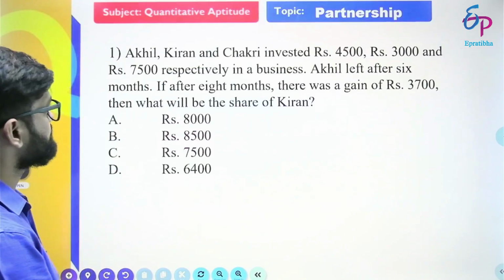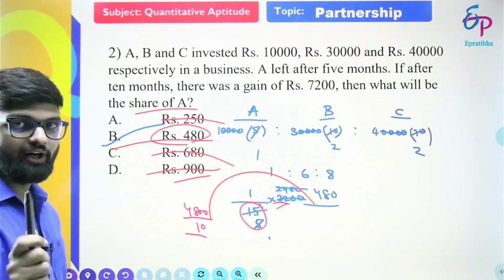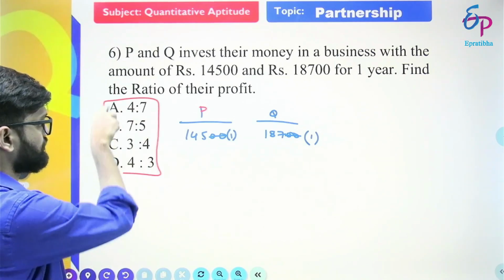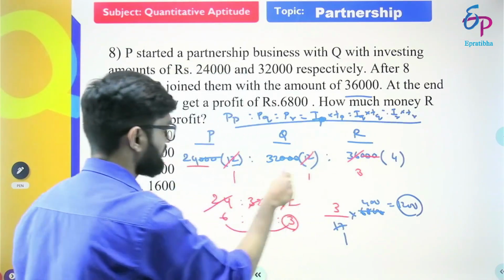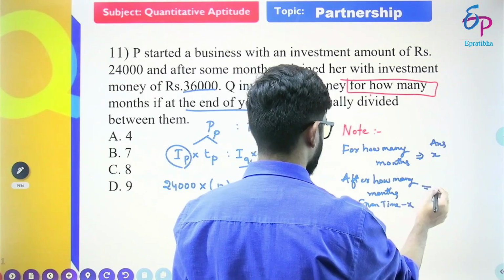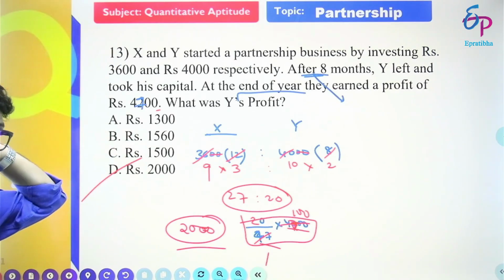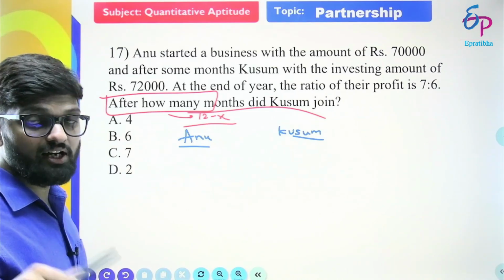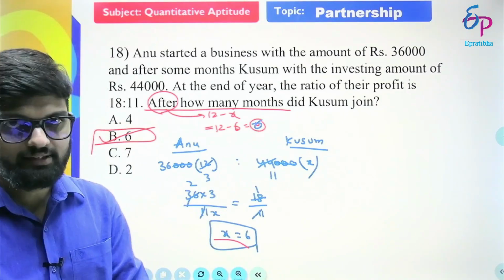EPratibha.net - Video Lessons | Quantitative Aptitude | Partnership | Part - 2